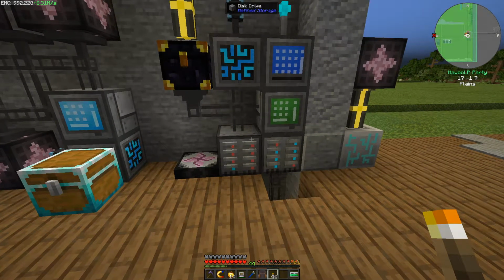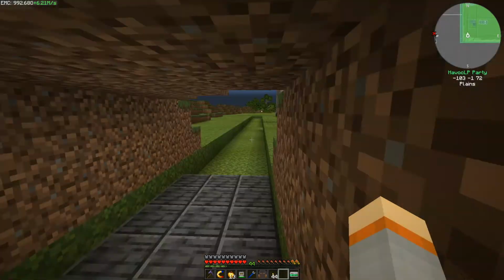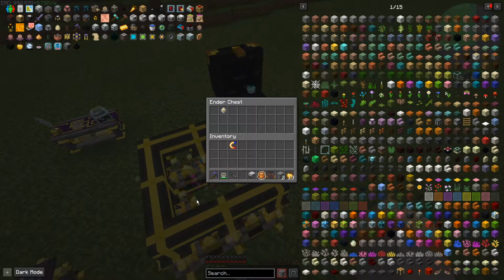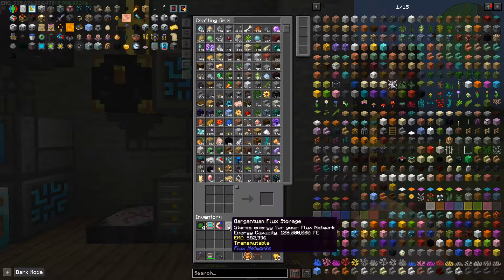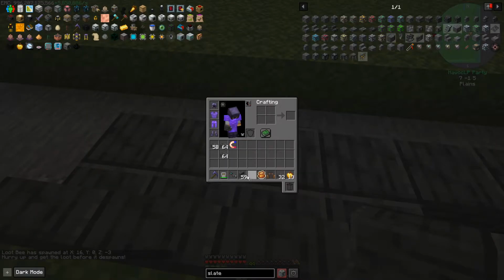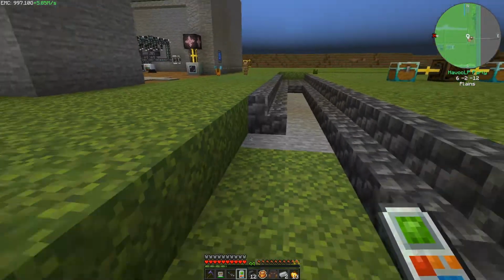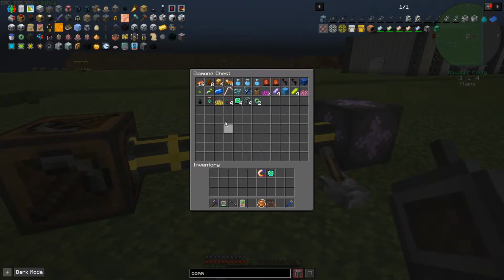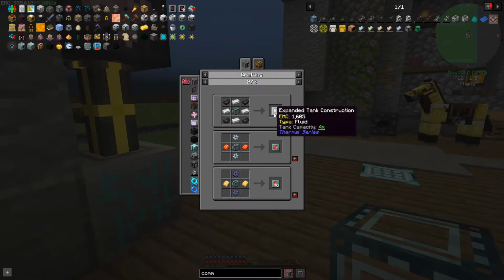StoneBlock 3 ~ Paving Roads ~ EP 073